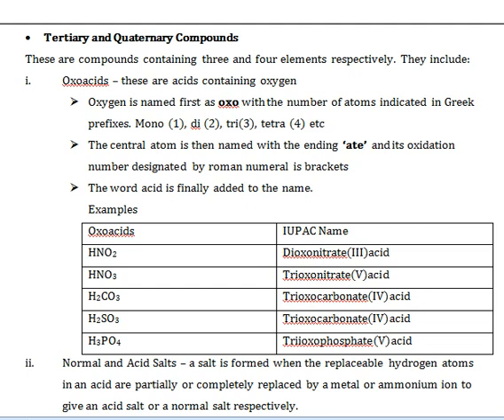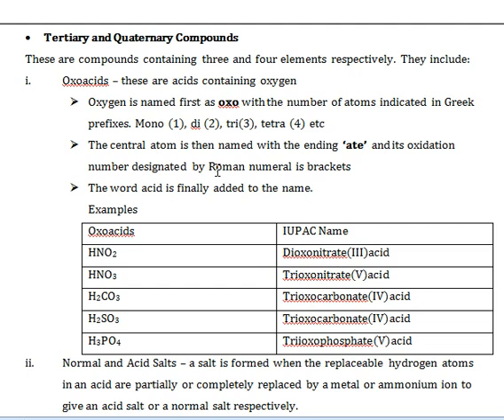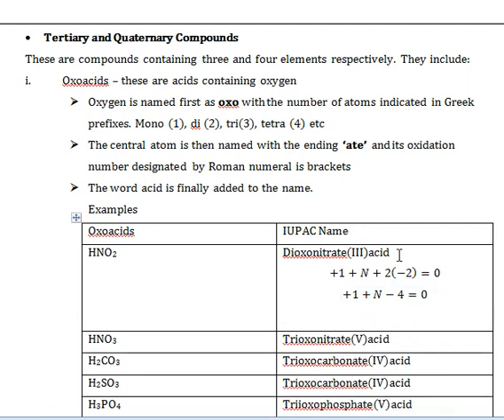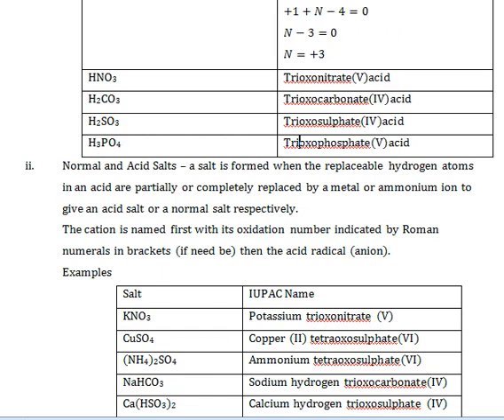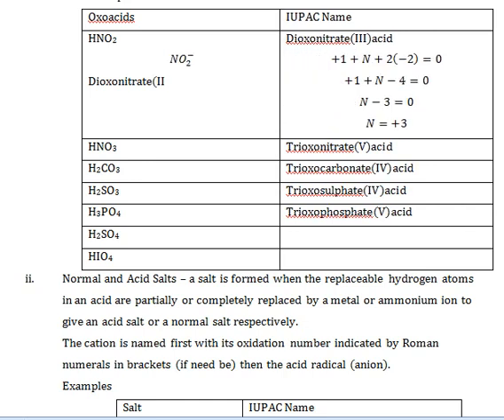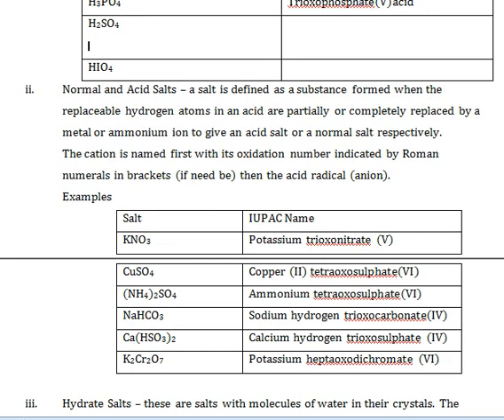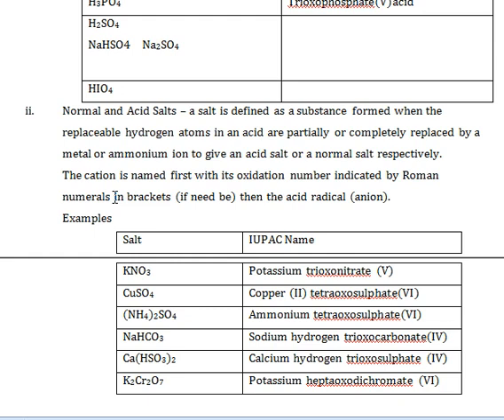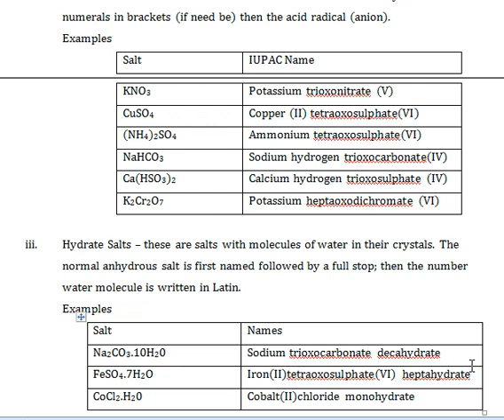IUPAC Nomenclature of acids and salts